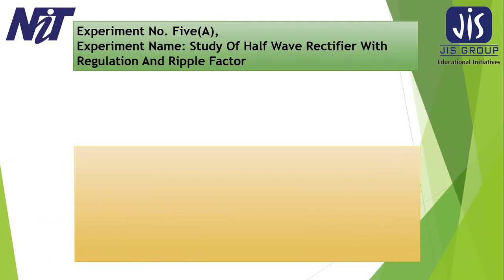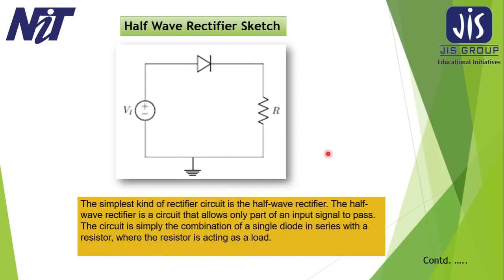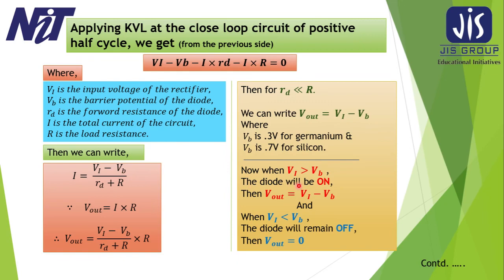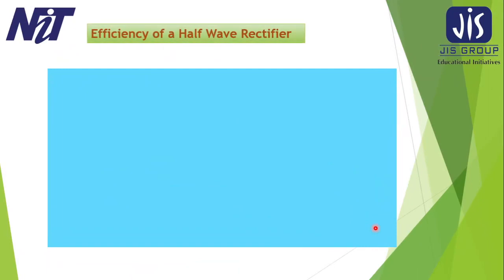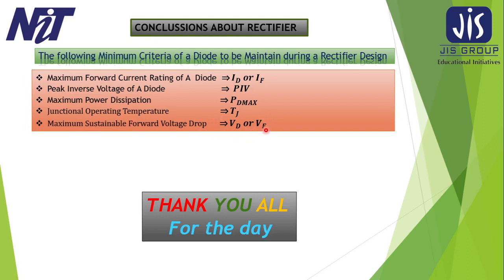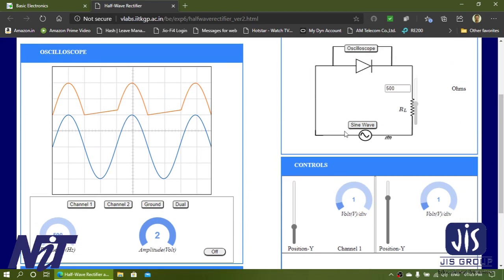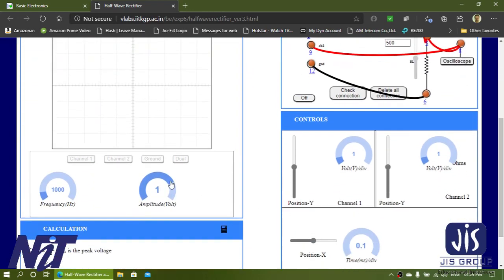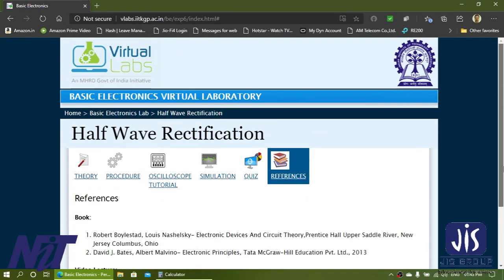Study of Half-Wave Rectifier - Published by SUBRATA MAZUMDER STA-ECE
Study of Half-Wave Rectifier with PN Diode - Prepared By Undersigned
SUBRATA MAZUMDER
81, Nillgaunj Road, Agarpara, Belgharia,
Kolkata-700109.